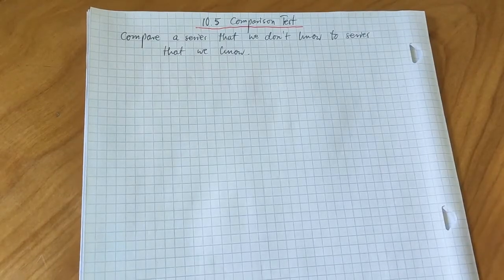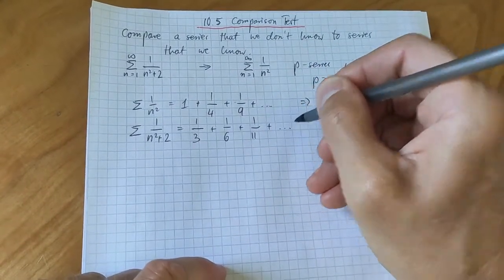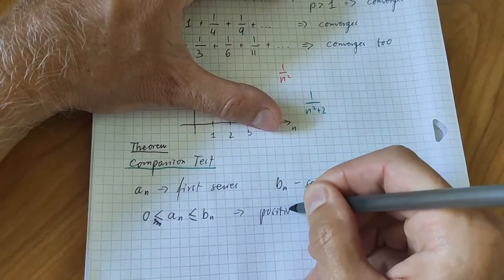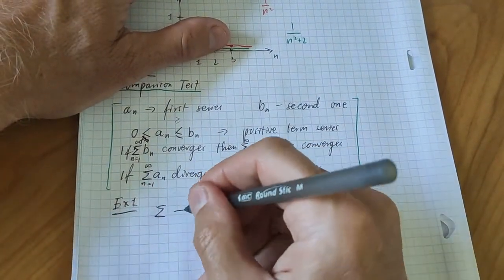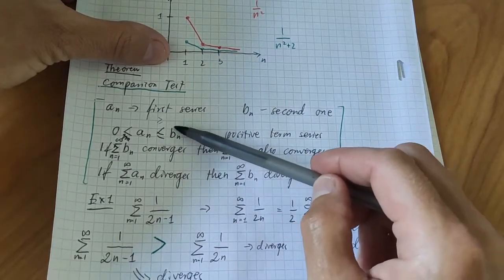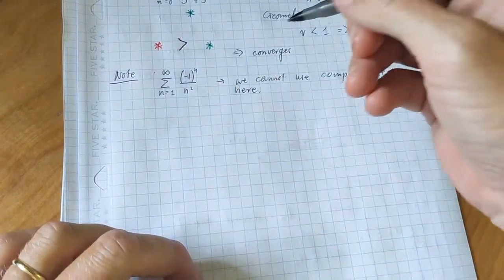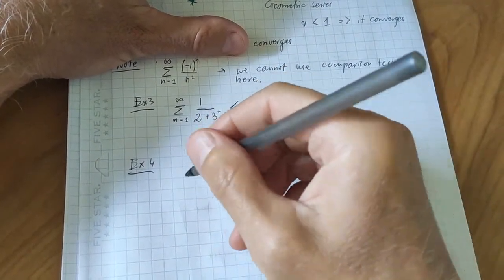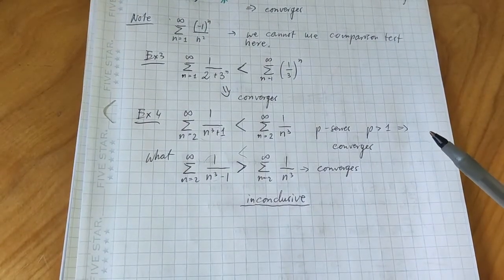10 5 Comparison Test 1